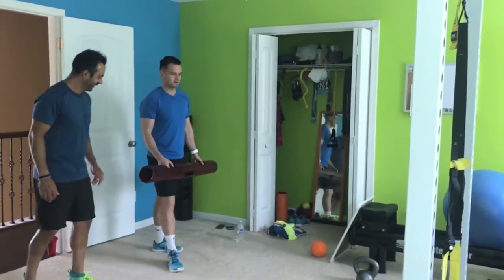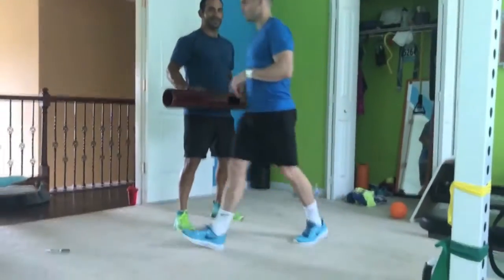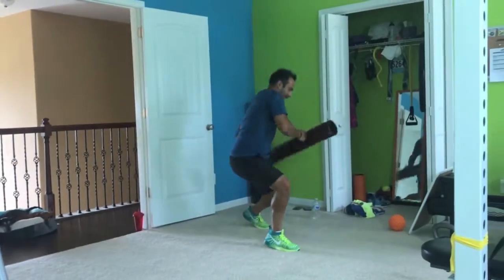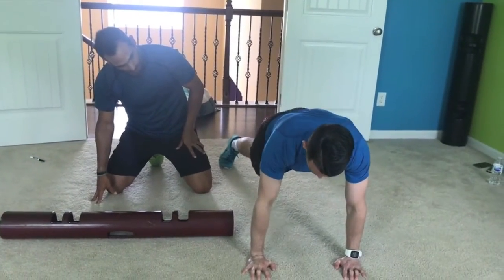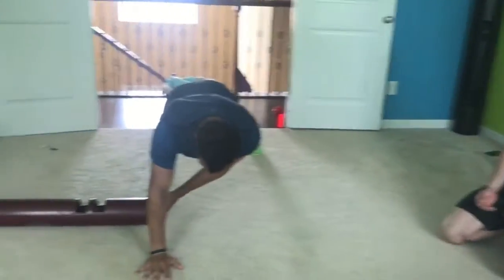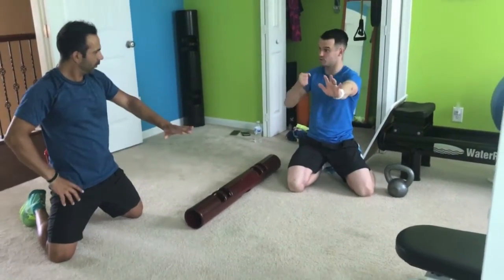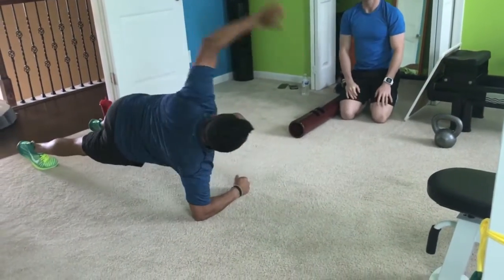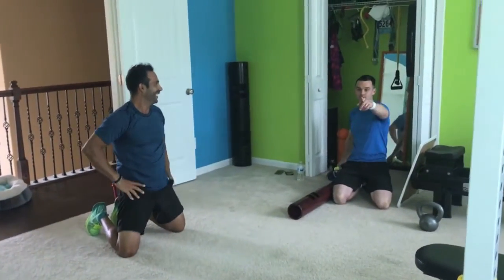WORKOUT SERIES; CORE for TENNIS PLAYERS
Workout with my trainer Tom. Great workout to work on:

1.Footwork and Agility
2.Power (CORE) for powerful shots
3.Explosiveness